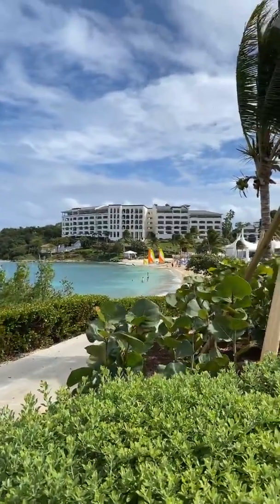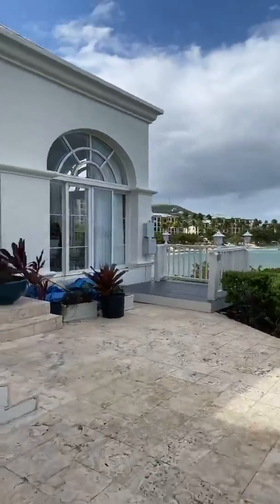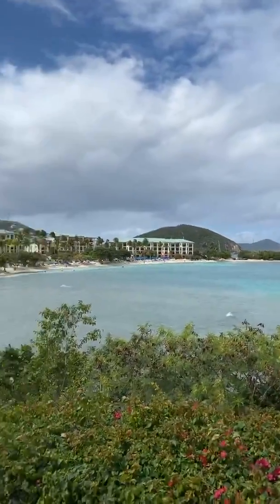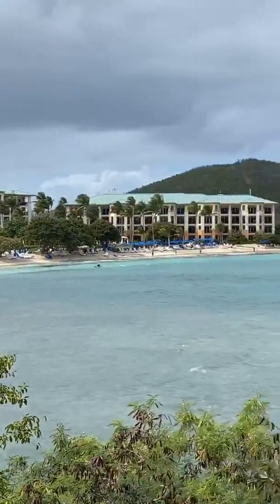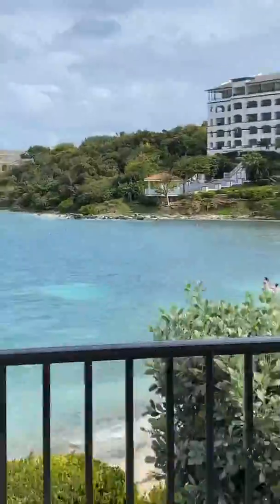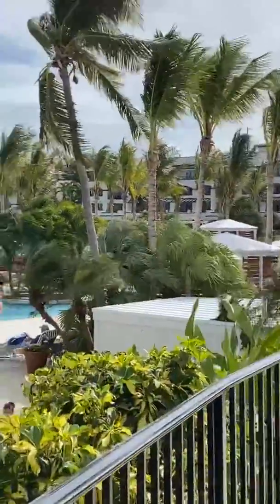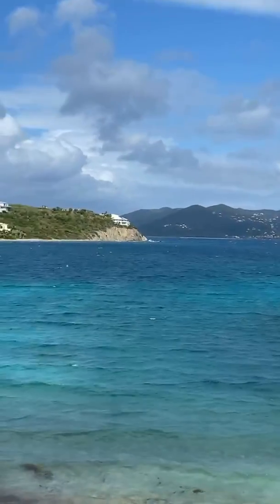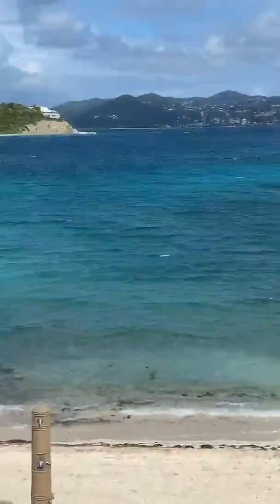A day at the Ritz